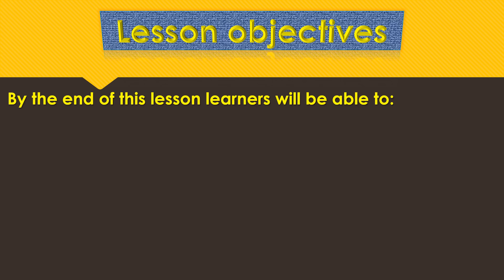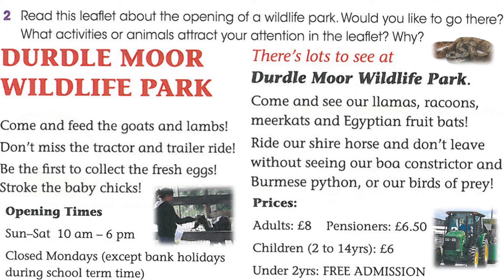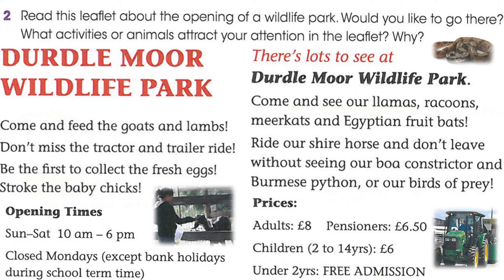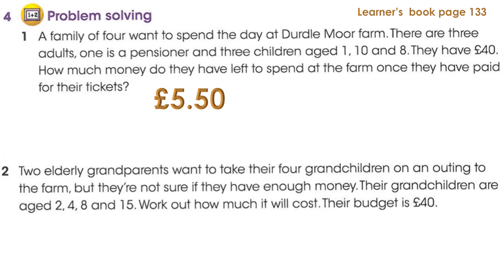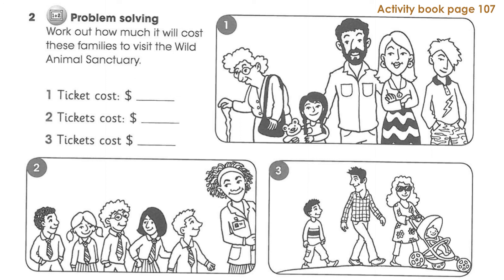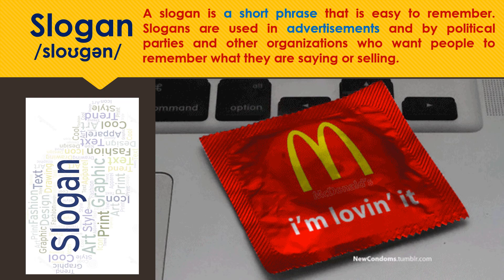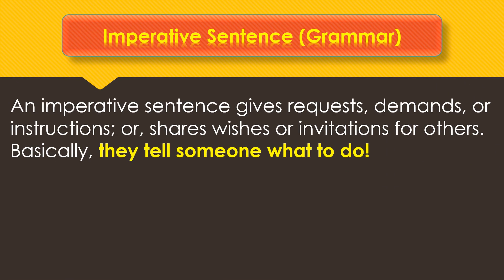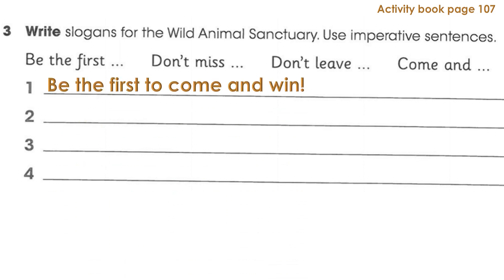Book 5 Unit 9 lesson 4 Writing a leaflet!